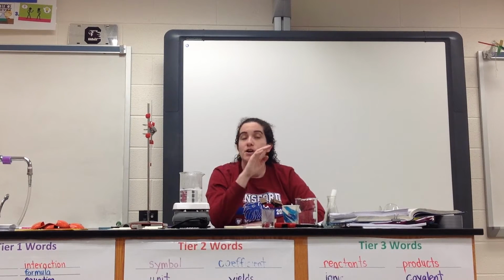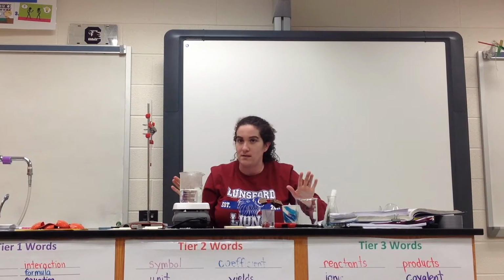Conduction Convection Radiation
See demonstrations of the various ways thermal energy is transferred - heat!